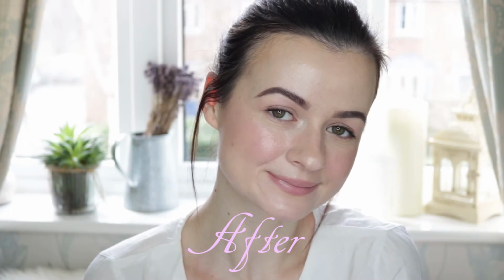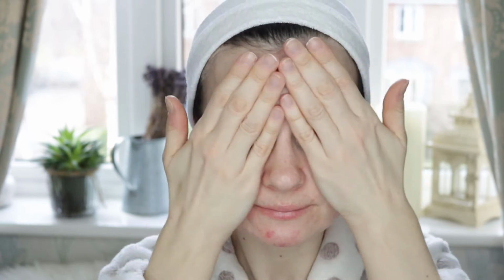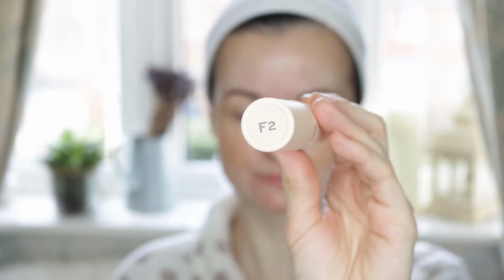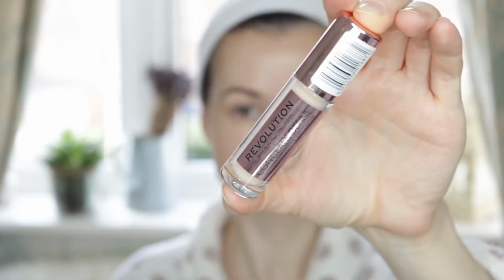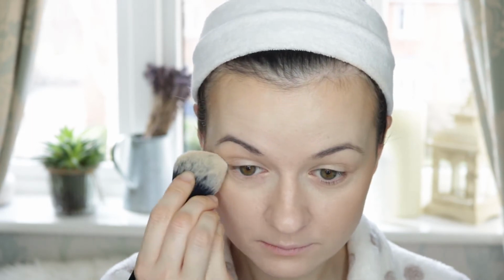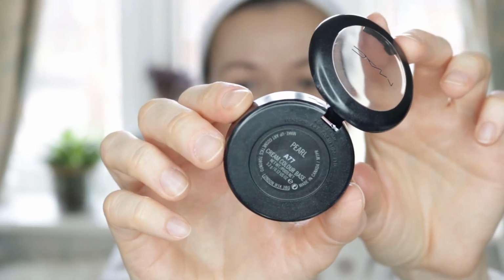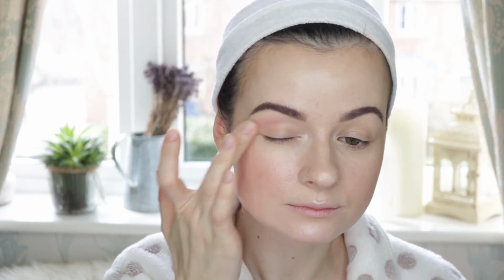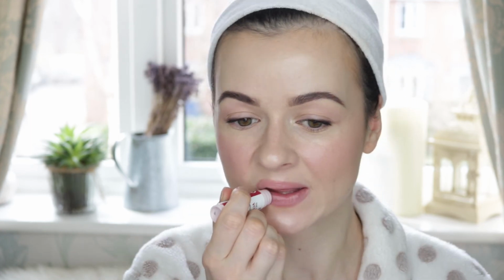MY EVERYDAY DEWY "NO MAKEUP" MAKEUP LOOK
Hi guys! In this tutorial I'm sharing with you my everyday, dewy, "no makeup" makeup look. It's simple but effective...as you can see in the before & after pictures :) I'm using the new MAKEUP REVOLUTION FOUNDATION STICKS & CONCEALER in this tutorial and I must say I LOVE them!

PRODUCTS USED:
*SKIN CARE:
100% pure tea tree oil
Mario Badescu Facial spray with Aloe, herbs and rose water
The Body Shop Vitamin E intense moisture serum
The Body Shop Aloe soothing night cream
The Ordinary Rose Hip seed oil
The Body Shop Vitamin E lip balm
*MAKEUP:
Makeup Revolution foundation sticks in F2 and F10
MAC cream blush/casual colour in Relaxation
MAC cream colour base in Pearl
MUA matte eyeshadow in Chestnut
MAC brow pencil in Spiked
PRIMARK eyelash curler
LOREAL Paradise extatic mascara
Essence cosmetics lip liners in Girl next door and Satin mauve